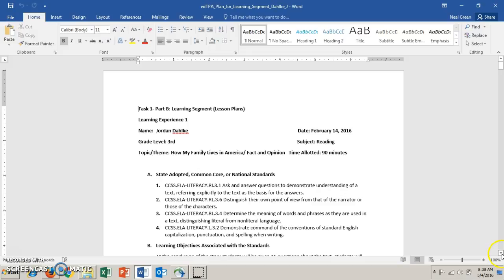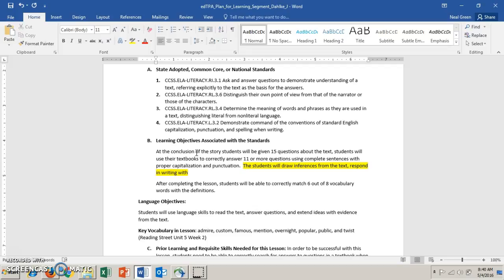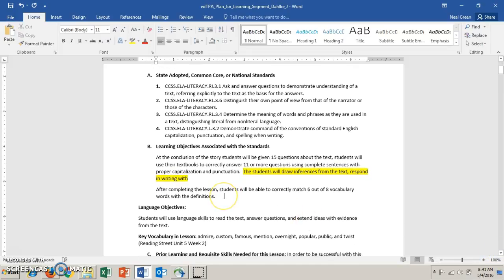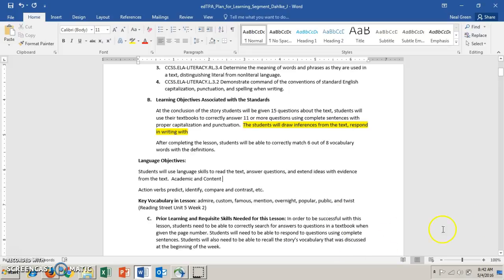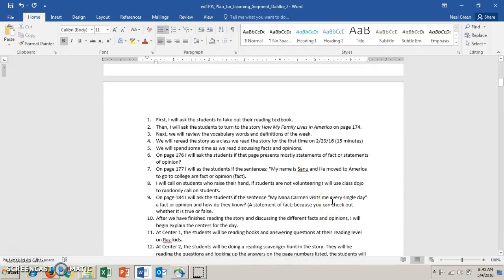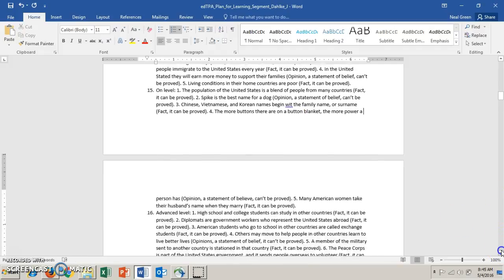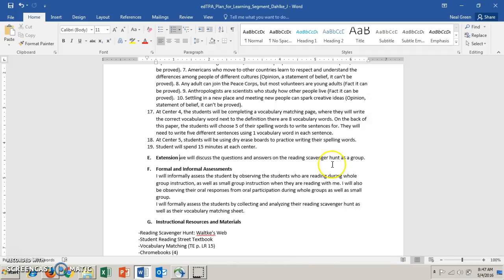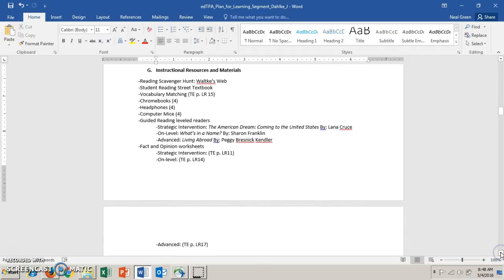jordan lesson plan